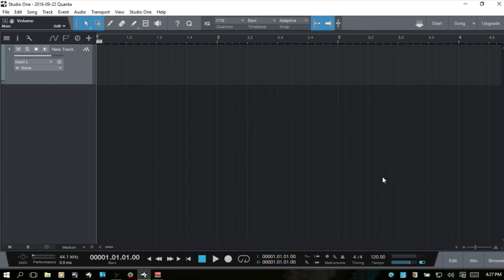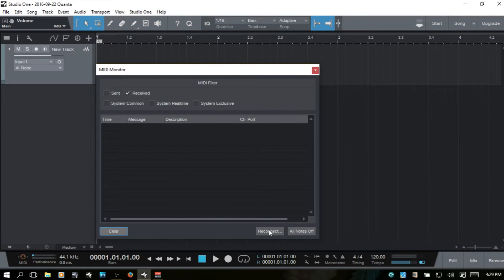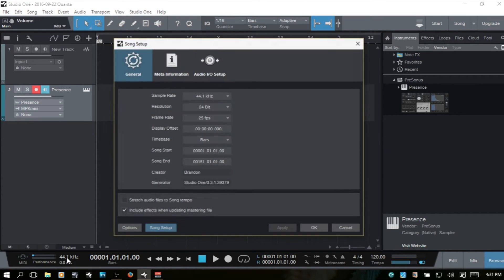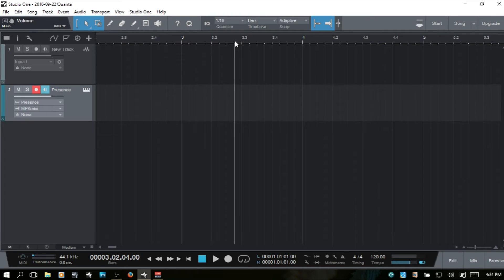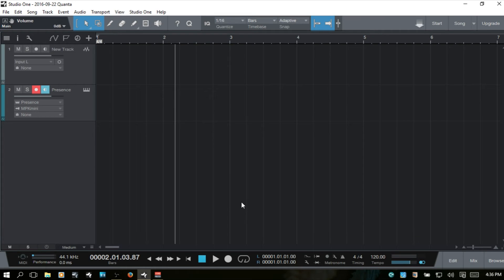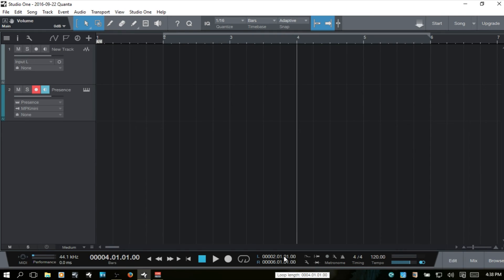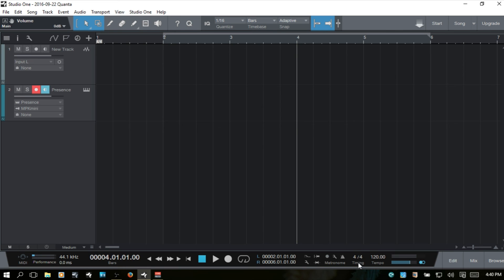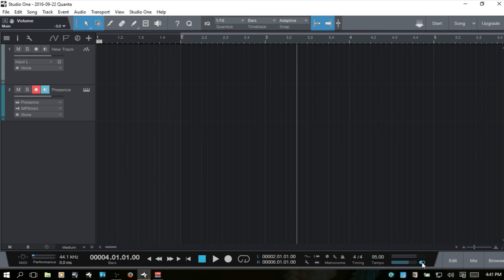Learn Studio One 3 | Transport Bar Functions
We cover all of the different functions included within the Studio One's transport bar, including the MIDI and Performance Monitors, Song position displays, Loop functions, short-cut keys for many of the transport functions and more!